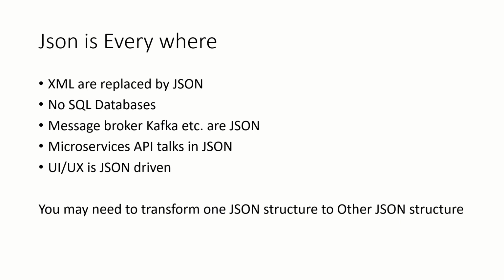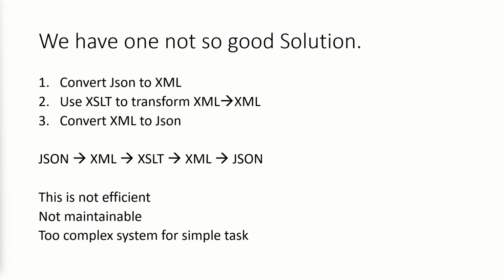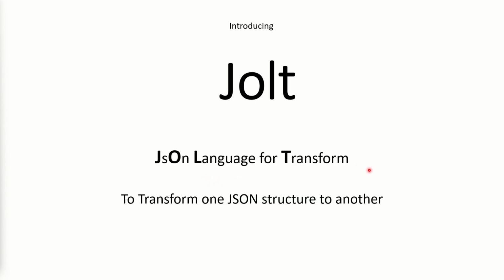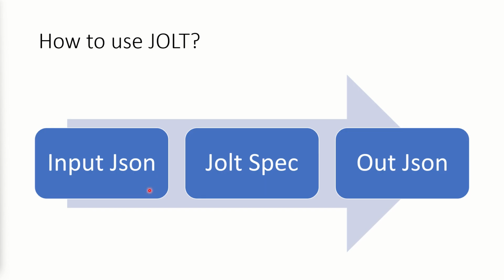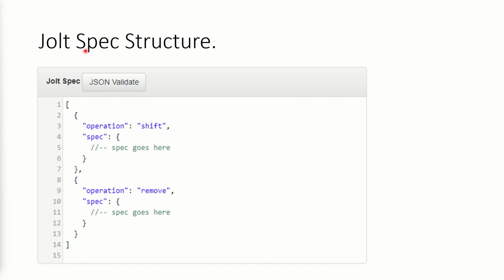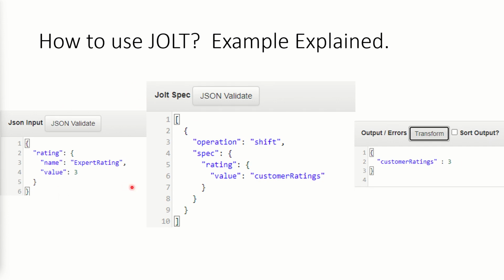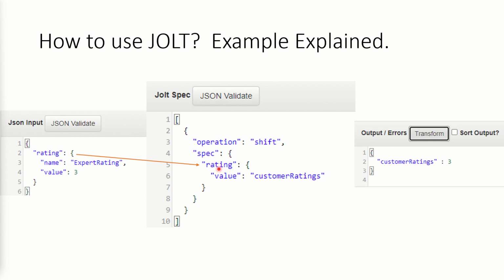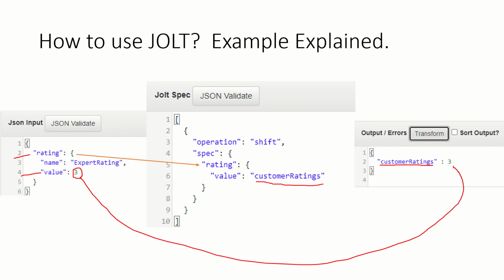Introduction to Jolt (JSON to JSON transformer) | for full course Search "learn-jolt" on Udemy